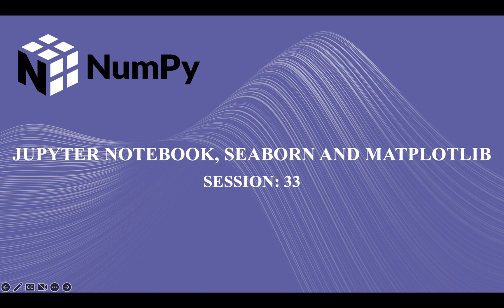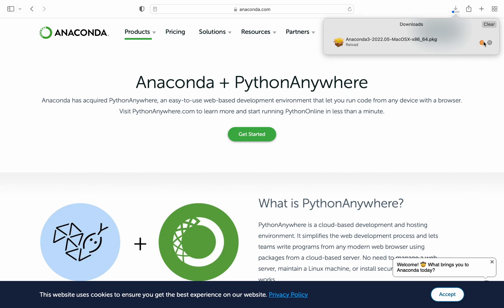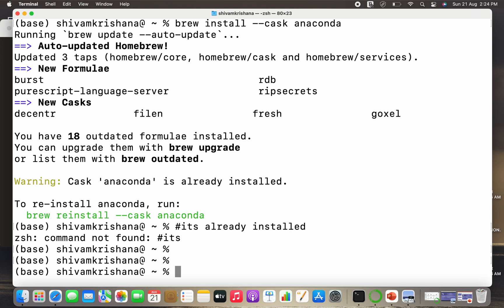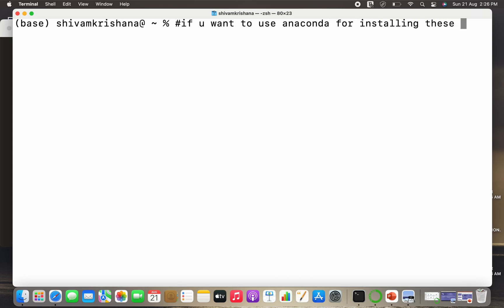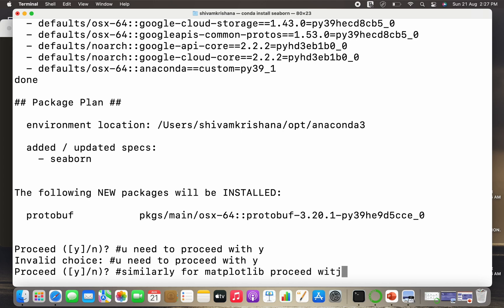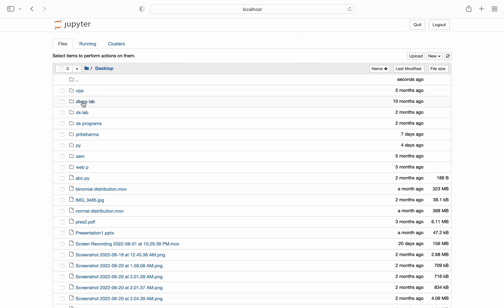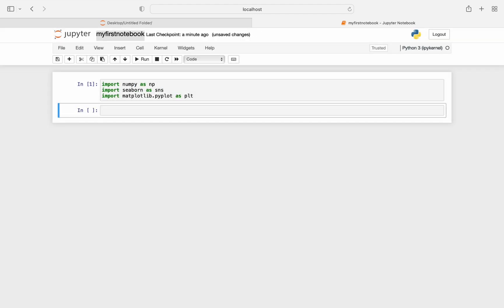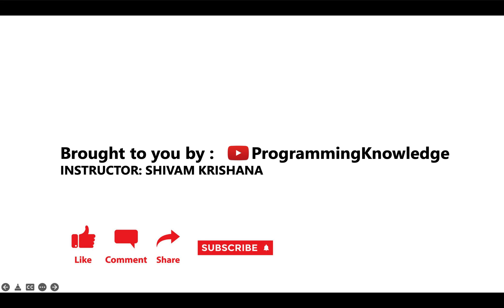Install Anaconda Python, Jupyter Notebook on MacOS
🐍 In this Video I am going to show How to Down and install Anaconda (Python distribution) on your MacOS operating system. So what is Anaconda ? Anaconda is a free and open source distribution of the Python and R programming languages for data science and machine learning related applications. It can be installed on Windows, Linux, and MacOS.Conda is an open source, cross-platform,  package management system. Anaconda comes with so very nice tools like: JupyterLab, Jupyter Notebook,

I will also show How to use Jupyter Notebook and How to use Spyder using Anaconda.